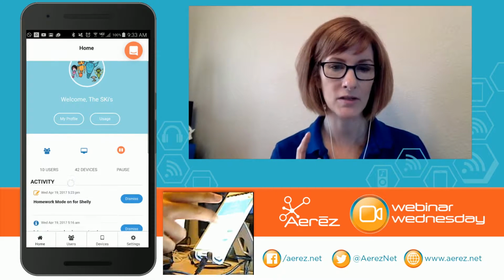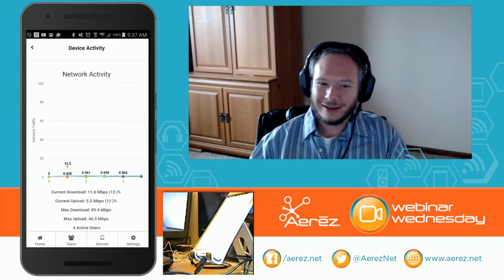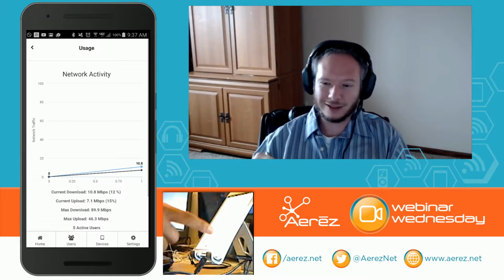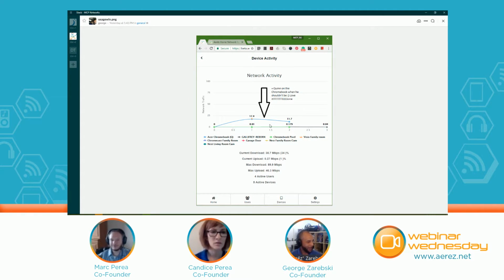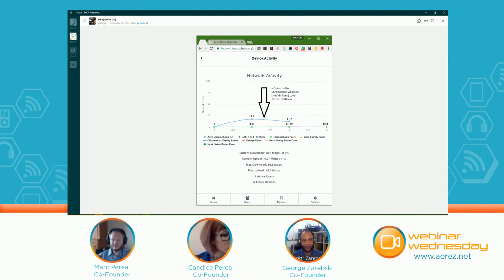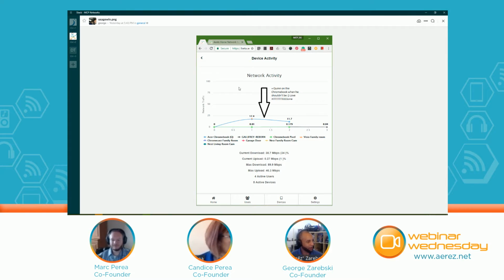Aerēz Live Q&A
Every Wednesday at 12:30 CST we give you the latest in the development of our App and Companion Router that gives you the power to PauseTheInternet and full control and security of all your devices in your connected home.